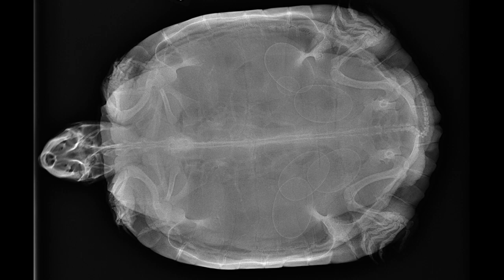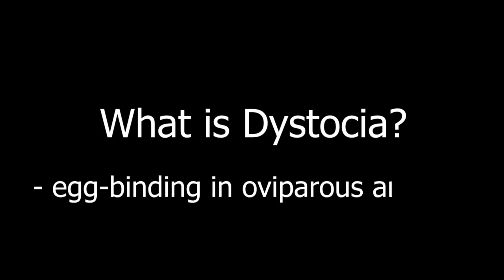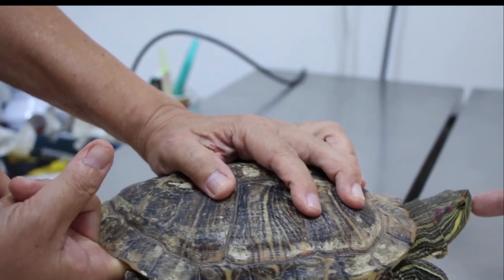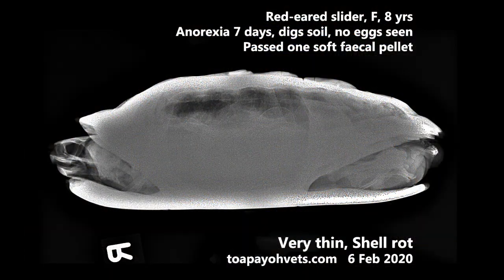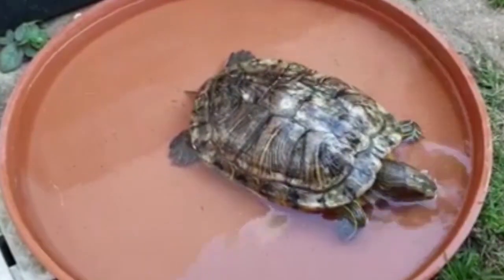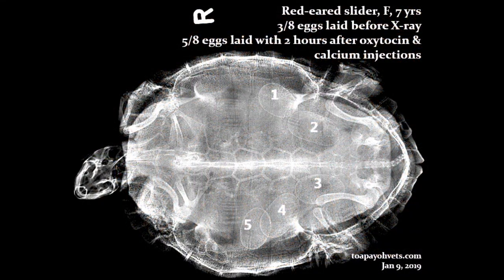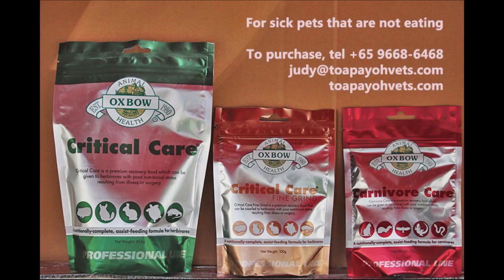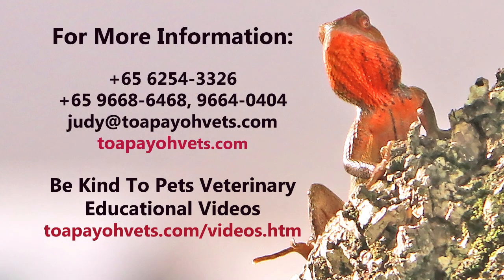Final Video: A red-eared slider had difficulty laying eggs in the garden. Two case studies.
This red-eared slider had difficulty laying eggs in the soil although she used to lay eggs easily twice yearly in the past 3 years.

Physical examination showed the slider was very thin (loose skin folds near the hind limbs), no abdominal fat. She was anorexic due to a likelihood of a bacterial infection from the soil. This  caused lethargy and dystocia. X-ray showed no egg binding. Constipation was evident by accumulated radio-dense material in the rectum. The slider could not upright herself unlike a healthy one.

Oxytocin and calcium injection would not stimulate egg laying as the slider was in poor health and was not given to the first case.

We prescribed oral antibiotics and Critical Care. The owner syringe fed it daily with good food and more amounts. 13 days later, the owner was happy that she had laid at least 4 eggs naturally and had buried them in the soil.

Good health is required for natural egg laying as in the second case study. Simply injecting oxytocin and calcium will not work in sliders that are lethargic, anorexic malnourished, dehydrated, infected and very thin and hence the first case did not get the injection.